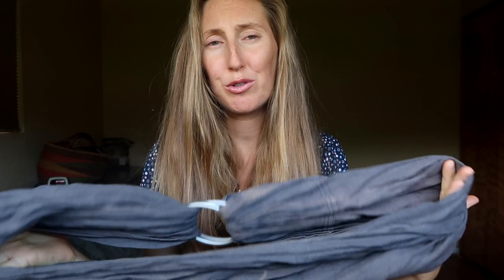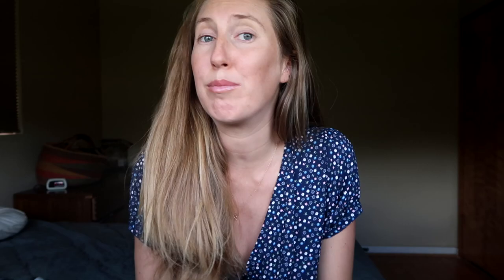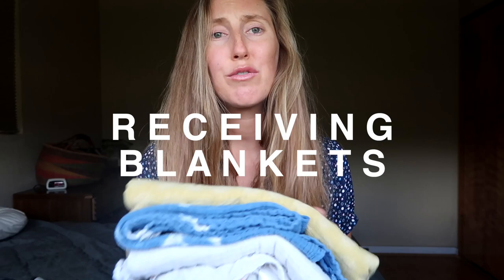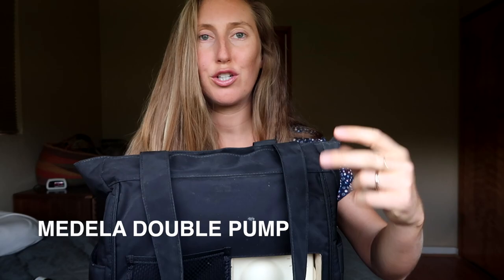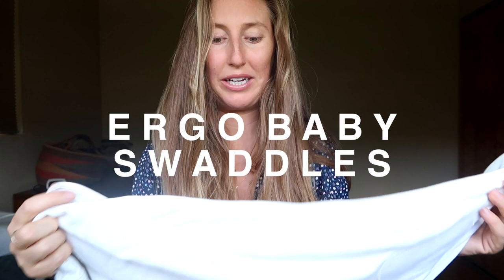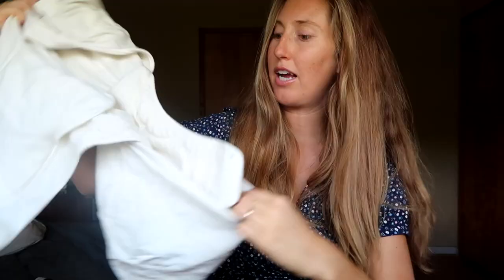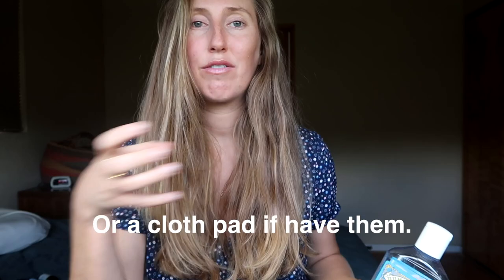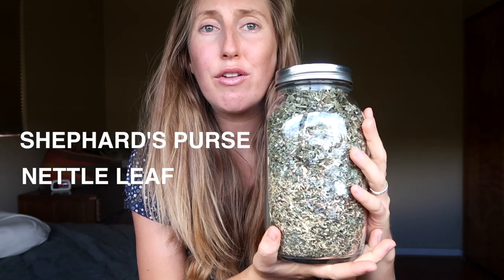Minimalist BABY ESSENTIALS + Post Partum Tips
Filled with 40+ healthy VEGAN recipes, health tips, encouragement, inspiring content and beginner vegan tips!!

MY BABY ESSENTIALS:

(I recently noticed that some of Sakura Bloom’s carriers now have leather on them. So be careful to purchase a LINEN or Linen/Bamboo carrier *without* leather on them to be kind to our animal friends.)

Find milk to donate if you have extra to share (or receive milk if you are in need), by going to HM4HB.net and find the Facebook location nearest you.

My friend Amber’s YouTube channel is @thefairlylocalvegan and her video on frugal/zero waste baby essentials is